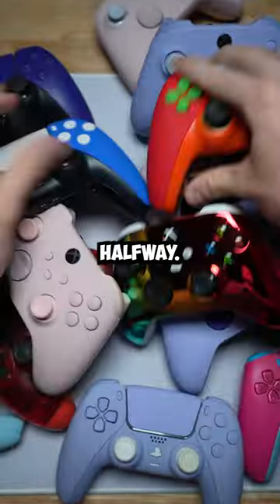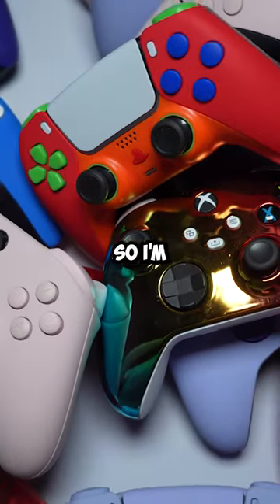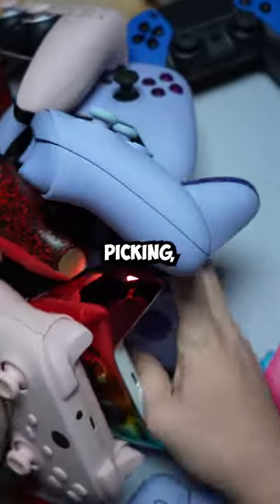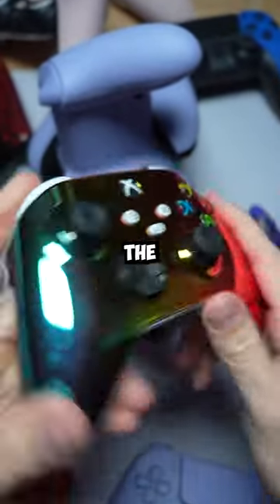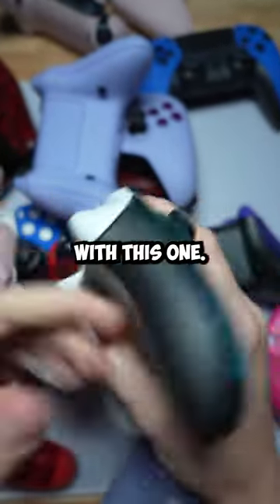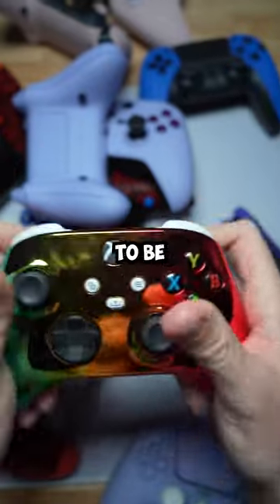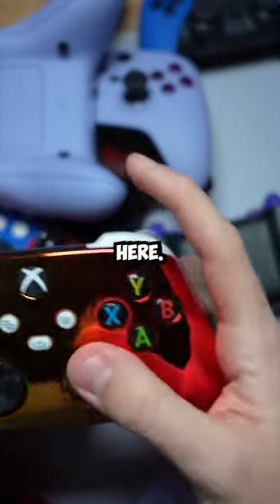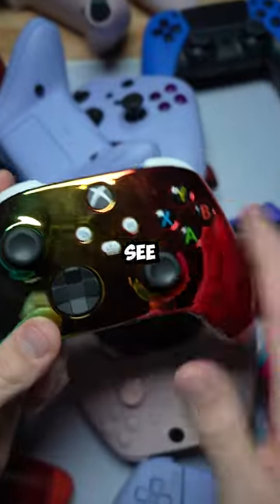Sending a customer a random controller